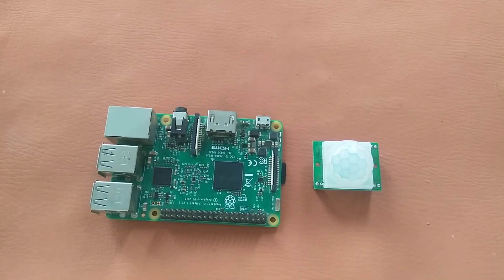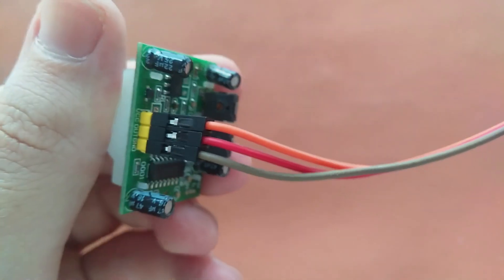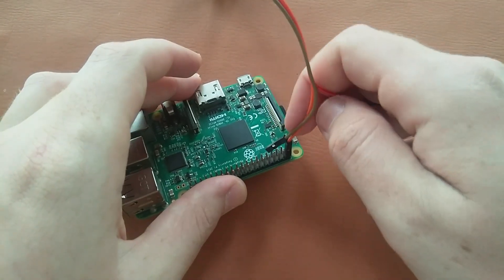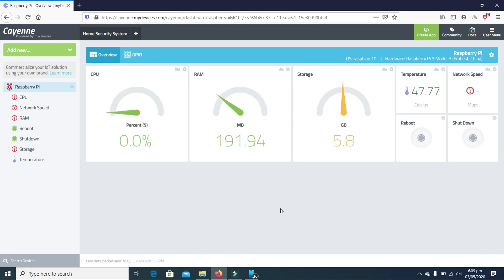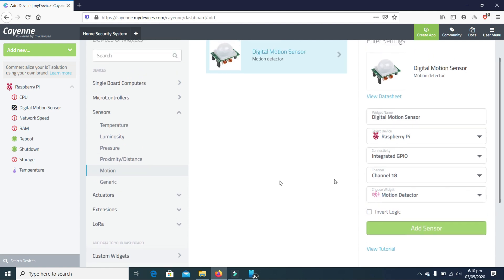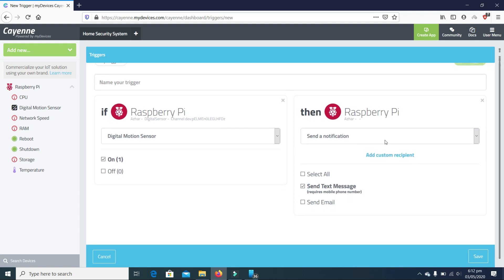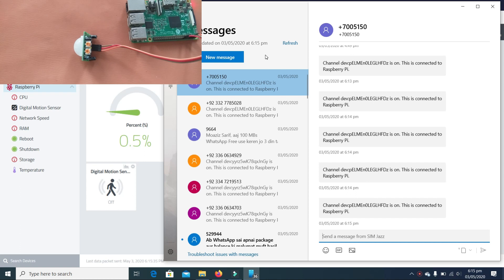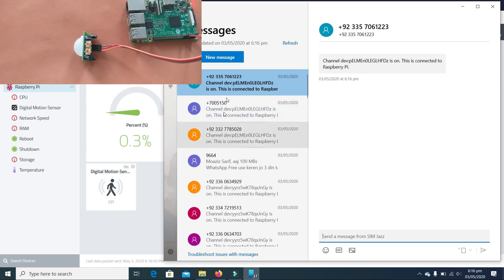Raspberry Pi IOT Home Security System Intruder alert and Email Notifier without Coding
Raspberry Pi IOT Intruder Alert System and Email Notifier without Coding|| Azhar Electronics
For this project I am using cayenne.mydevices.com
hello Guys I am Azhar, In this video I will show you how to make your own home security system without coding using Raspberry Pi and PIR motion sensor so let's get started

For this project you will need Raspberry Pi and I'm using Raspberry Pi 3 model B and I'm using here a PIR motion sensor and you will also need three female to female jumper wires so lets connect our sensor to a Raspberry Pi here we have three pins a

as you can see here and then we will connect the out pinned to GPIO 18 so the GPIO 18 is pin 12 and it is this one so I have connected it to the Raspberry Pi

We will place it over here like this okay and now we will power up our raspberry pi and our raspberry pi is ON. As you can see so now let's move to cayenne mydevices.com  so I am here at cayenne.mydevices.com I have shown here in the previous video how to add Raspberry Pi to cayenne mydevices.com so now we will add a sensor to our Raspberry Pi here so for this I will click on this add new and click on device or widget and here I will click on this motion and we have this digital motion sensor I will click on this and here this is the name of our widget which is digital motion sensor and from here we will select the device so it is Raspberry Pi and this is the connectivity so it is two integrated general purpose input and output pins which is simply called GPIO and from here we will select the GPIO pin to which our sensors out pin is connected so as I have connected it to GPIO 18 so here I will select channel 18 and from here we will choose widget so we have these three I will select the motion detector okay and after this I will click on add sensor.

as you can see here our sensor is working now let me show you the demo so here these are my phone's messages this is the cayenne.mydevices.com website and this is our sensor and the raspberry pi so now if I move my hand in front of the sensor as you can see here the sensor is on and now we will receive a message
so as you can see here we have received one message at 6:16 these are previous messages when I was testing this and here this is our message channel de vie something like that and this is connected to raspberry pi it is received at 6:16 on this date and here we have again received another message is also on 616 and now our sensor is off so it is not sending us messages so this was the project I hope that you will have liked this video if you liked it so I had the like button and don't forget to subscribe my channel and press the bell icon so that you get notified whenever I upload a new video thank you